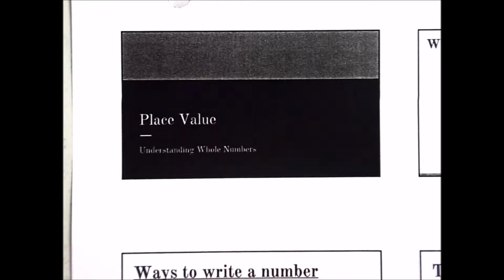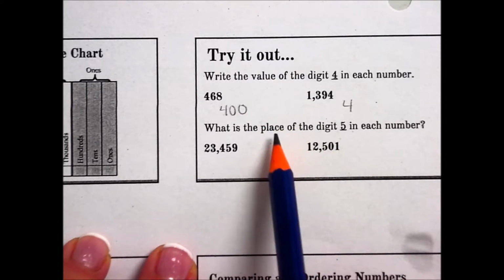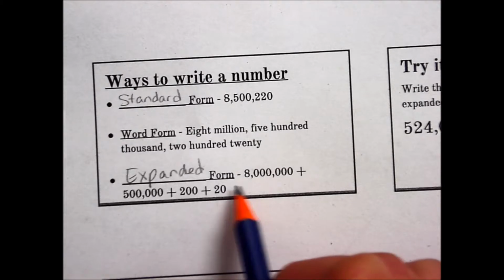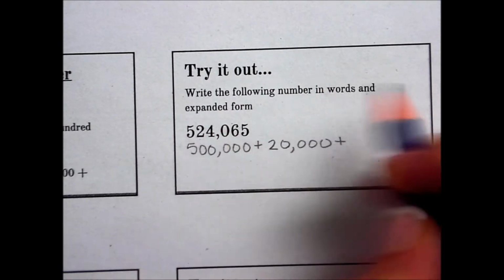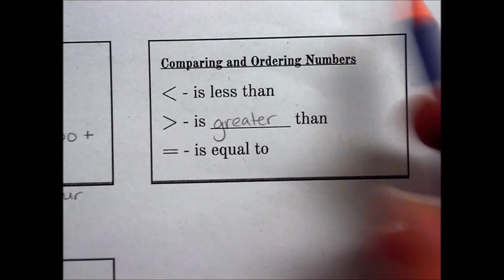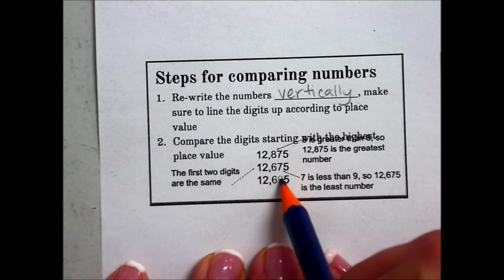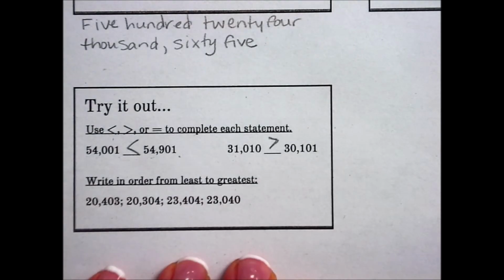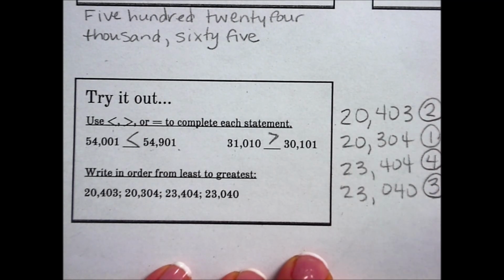Place Value Video Lesson